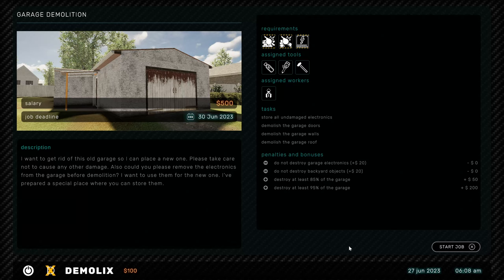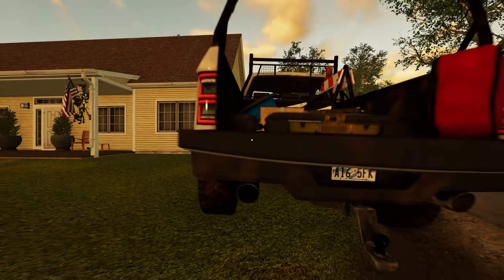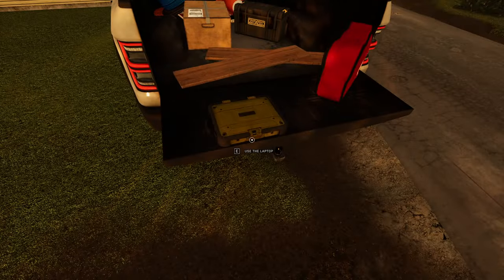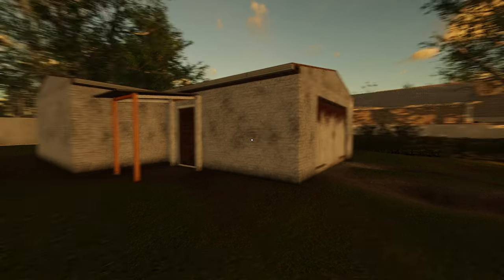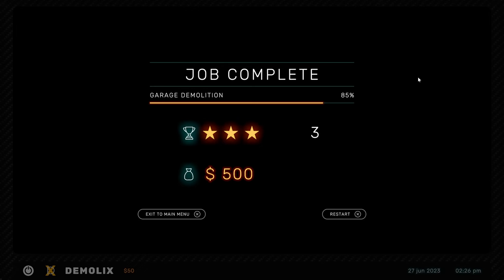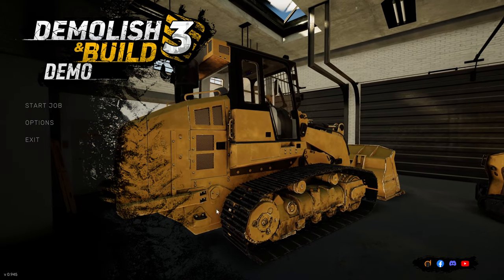Some good old demolition. Demolish and build 3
Quick look at demolish and build 3